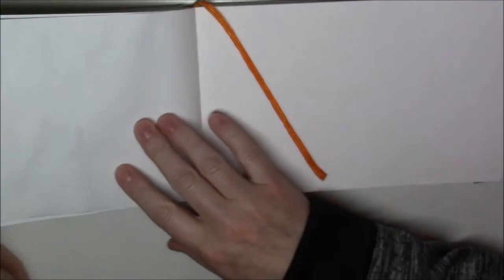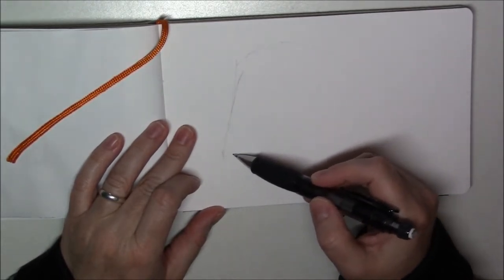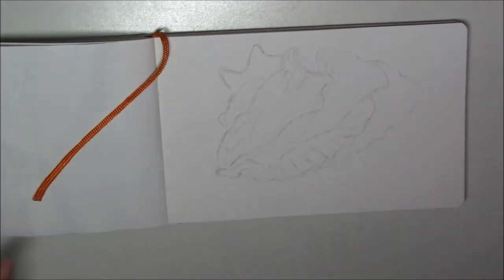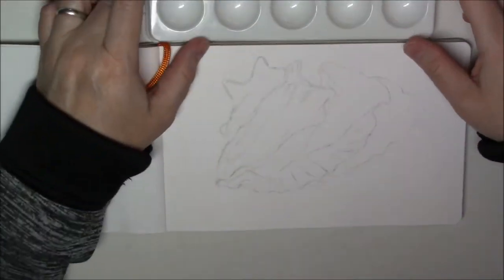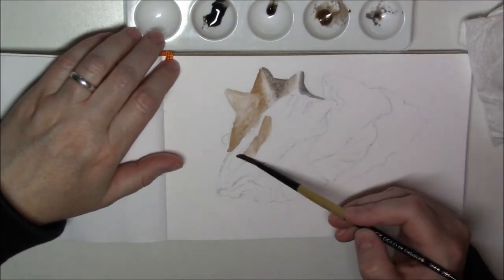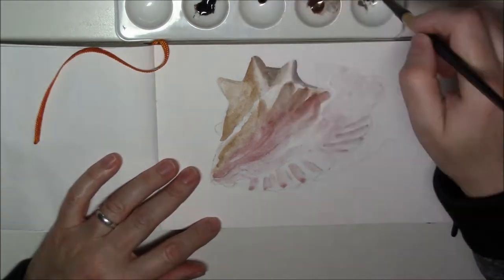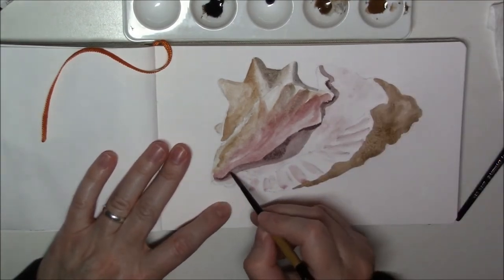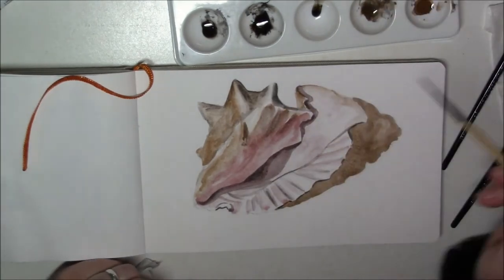WATERCOLOR: Daniel Smith triad set - Sketchbook seashell painting demo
Still exploring my watercolors. This time I'm trying out a Daniel Smith triad with the Bronzite Genuine, the Hematite Genuine, and the Potter's Pink. I used these three colors to paint a seashell in my sketchbook.

Here's where you can find the supplies from the video:

- Hand Book watercolor journal
- Daniel Smith watercolors
*Bronzite Genuine
*Hematite Genuine
*Potter's Pink
- Black Gold Dynasty brushes